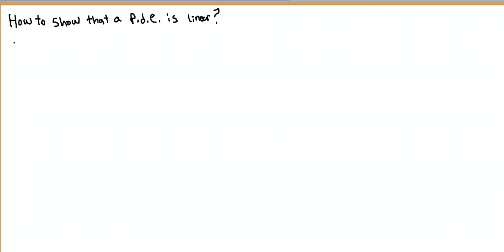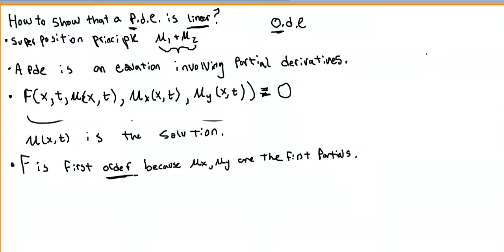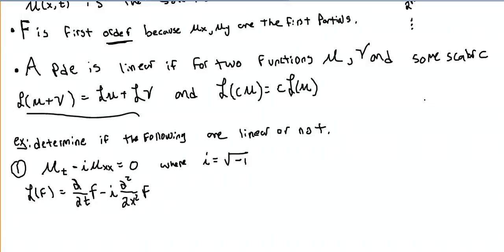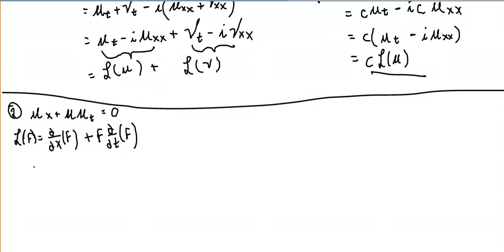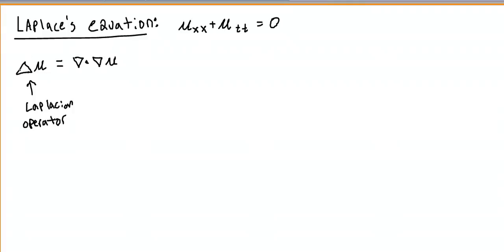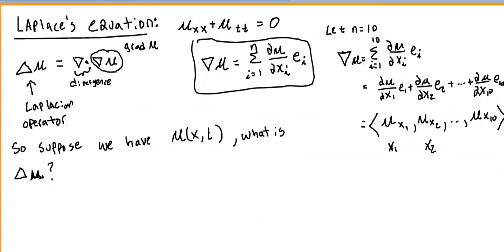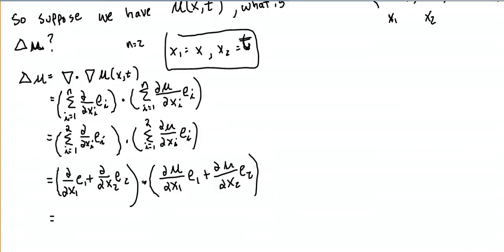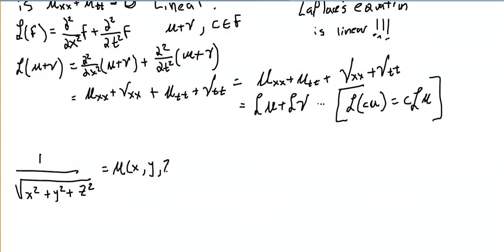How to show that a partial differential equation is linear.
This is how you can tell if a partial differential equation is linear or not.